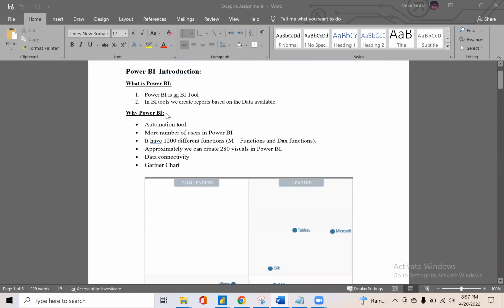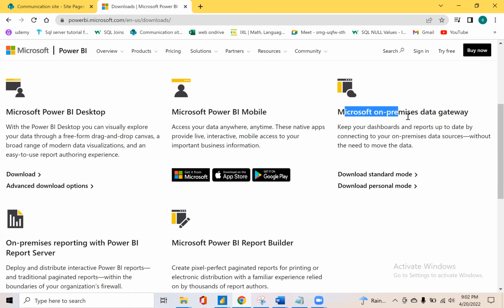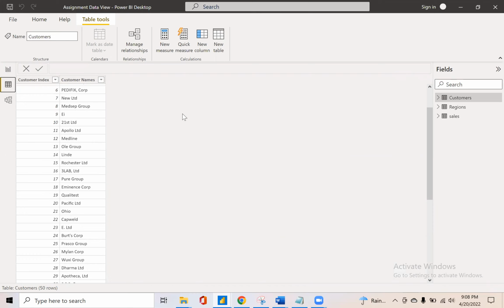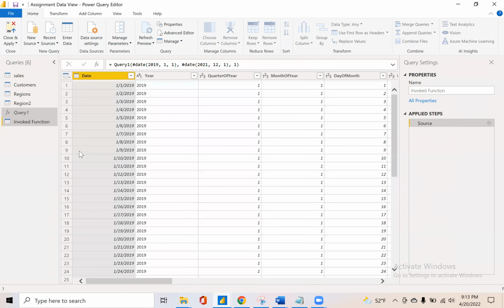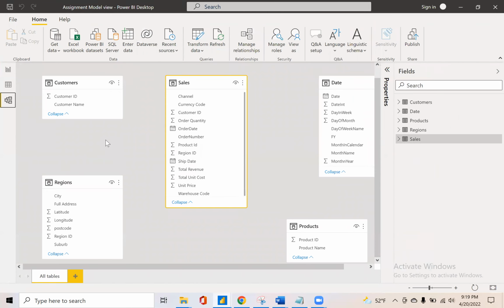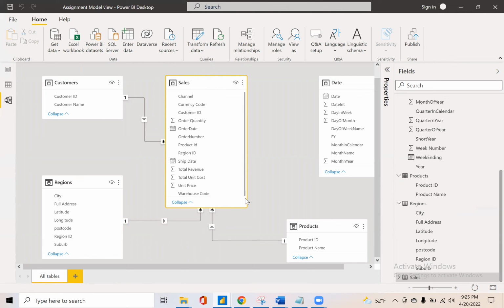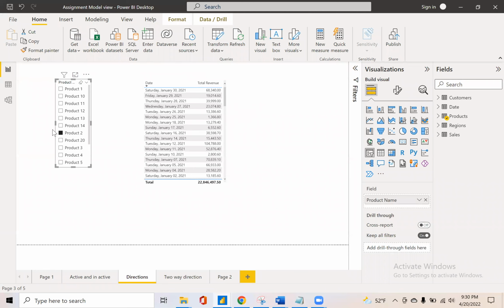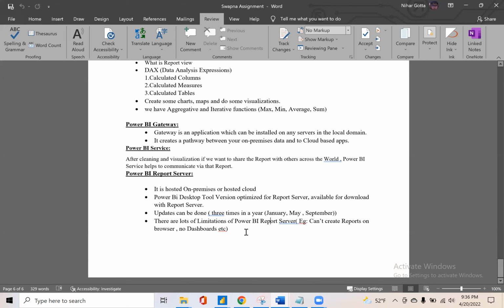Power BI Training - Introduction by Student Swapna Poliparth